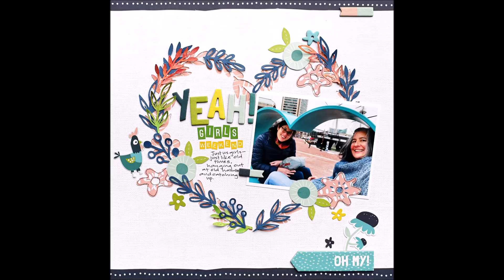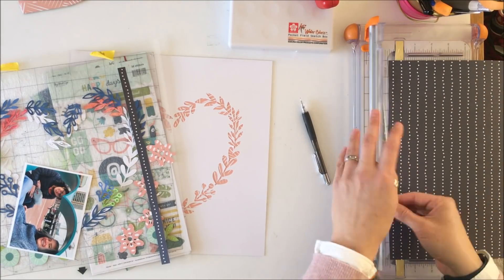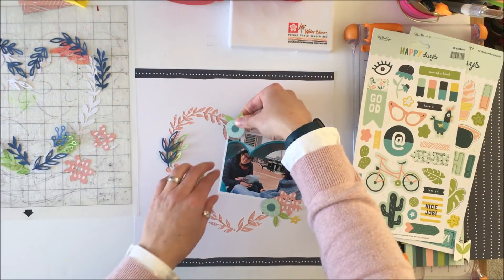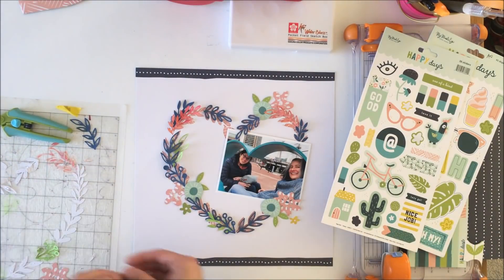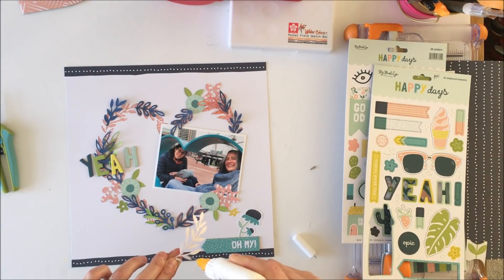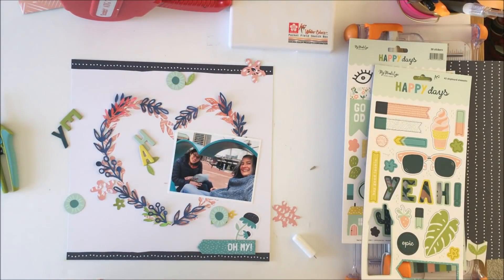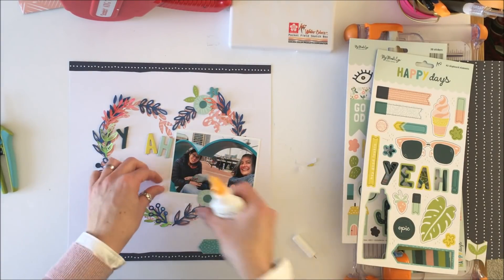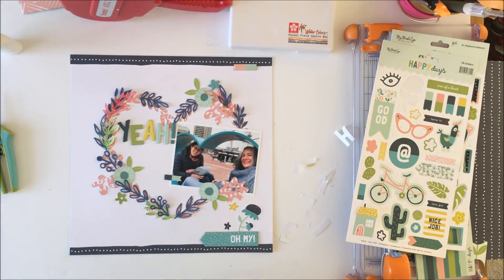Scrapbook Process Video - Yeah! Girls Weekend (The Scraproom/My Mind's Eye)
My Mind's Eye "Happiness Found" from the March The Scraproom Flavor of the Month kit is used to recreate the heart shape that my sister and I were sitting in and don't fit in our selfie!